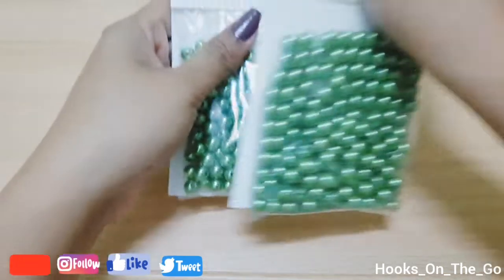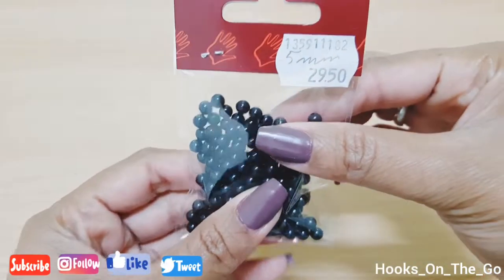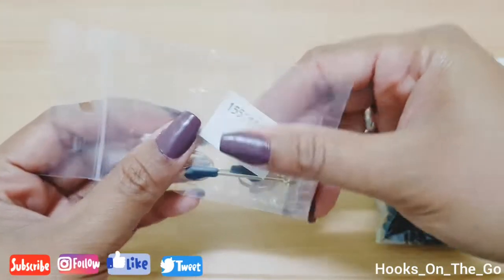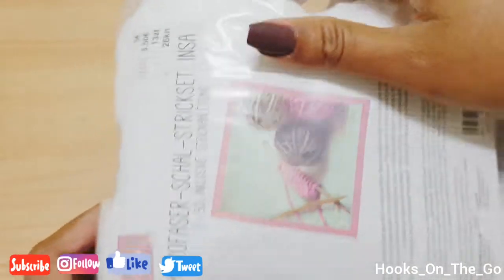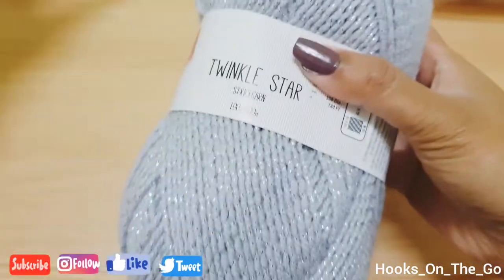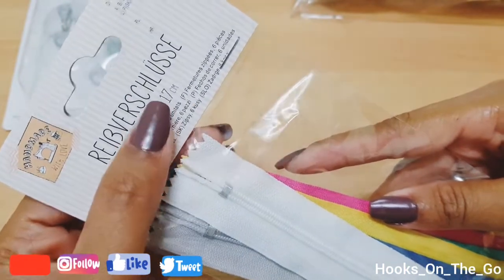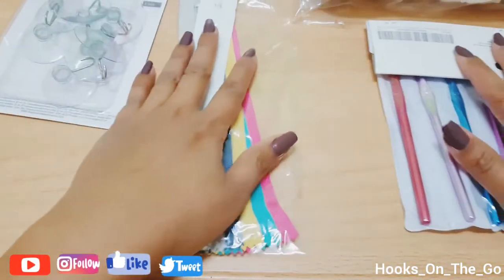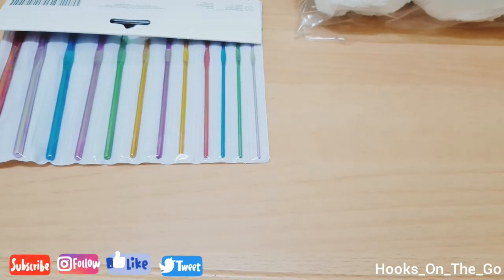FLYING TIGER, TEDi and KRÆMMERHUSET HAUL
My apologies for no video tutorial for today guys. I promise next week we will have a new crochet tutorial😔

I hope you will still like this video🙏